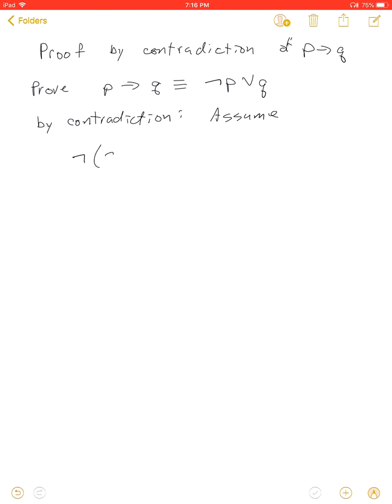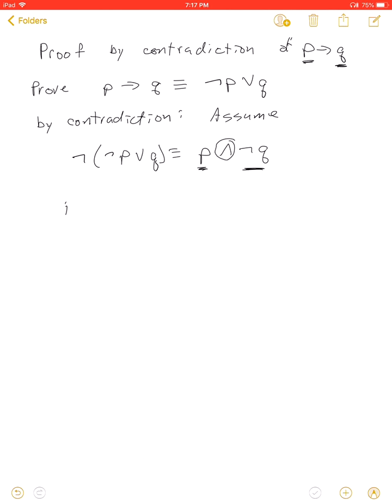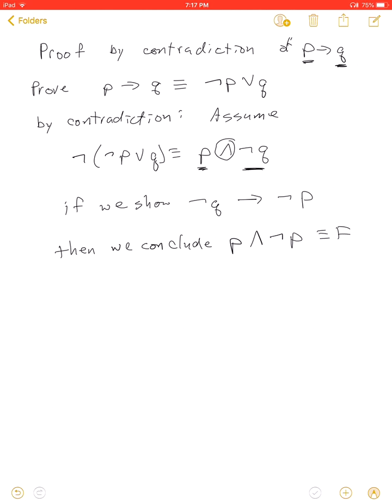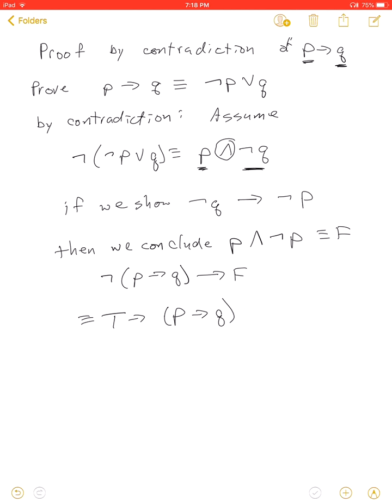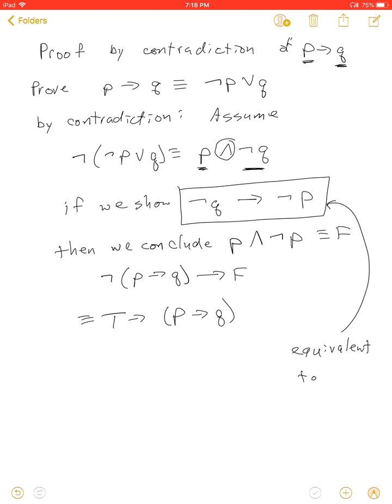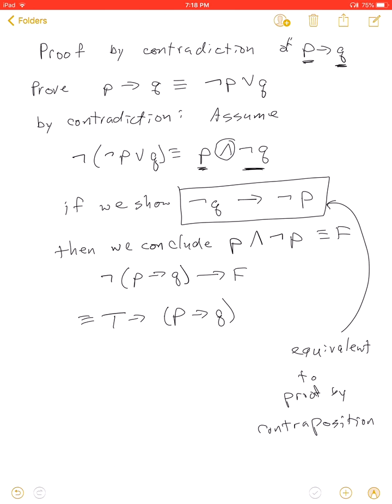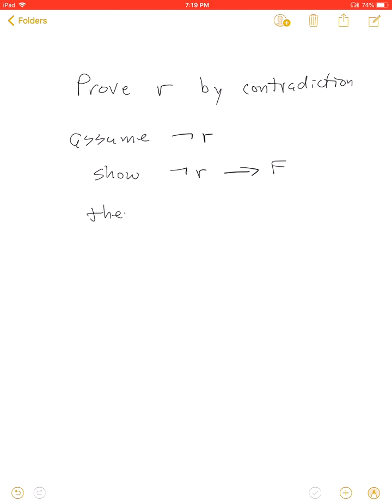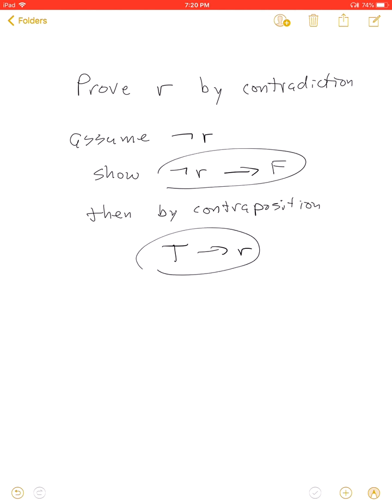Rosen 1.7 - 5